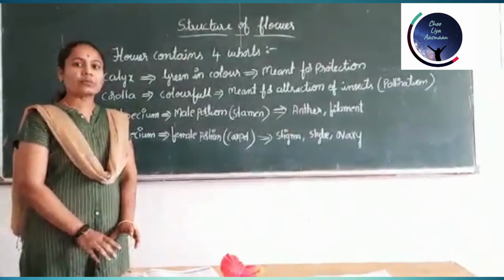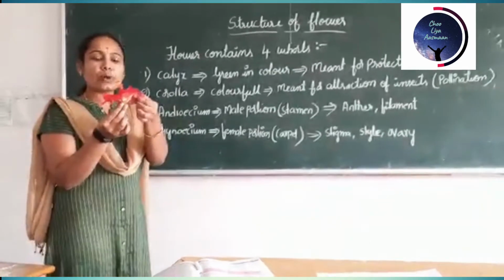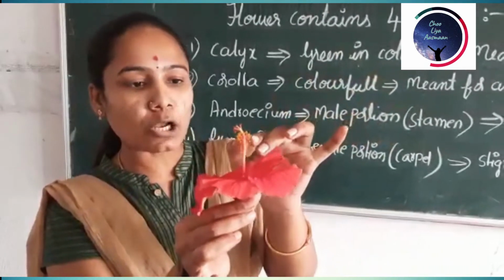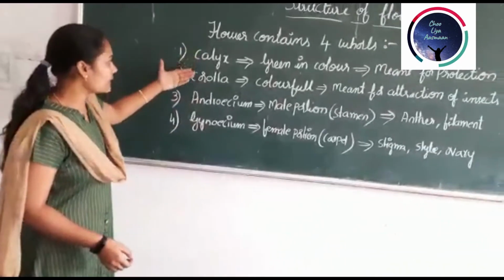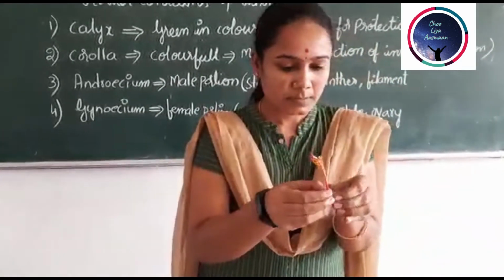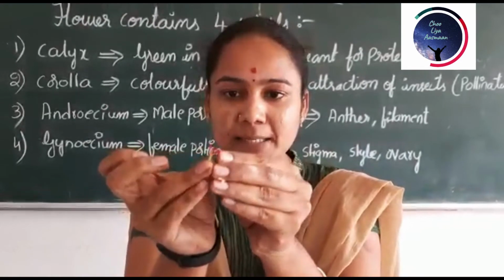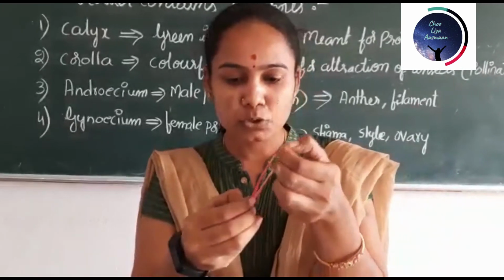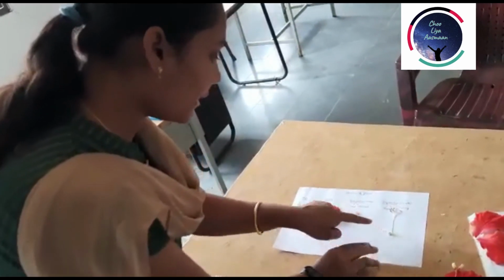Structure of Flower / Vineela TMR Rajendernager Girls School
Kindly mention
Topic Name
Name of the Student
Parents name
teacher who guided student .
Principal name .